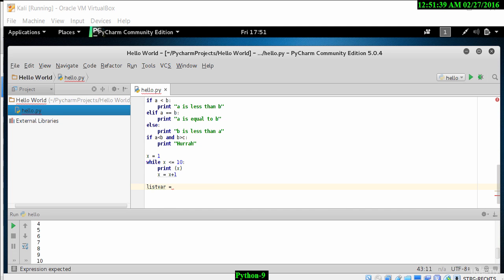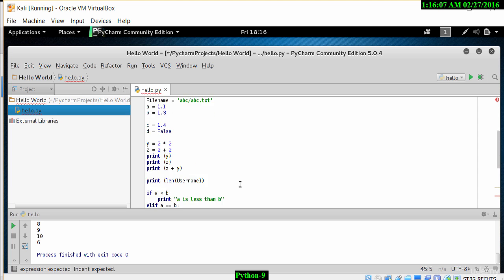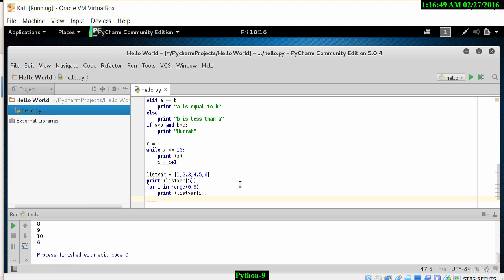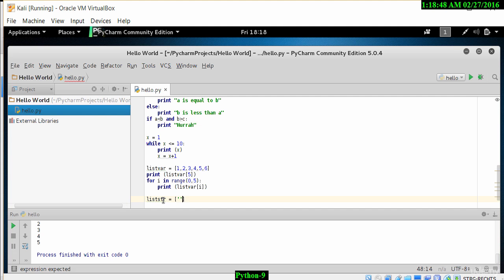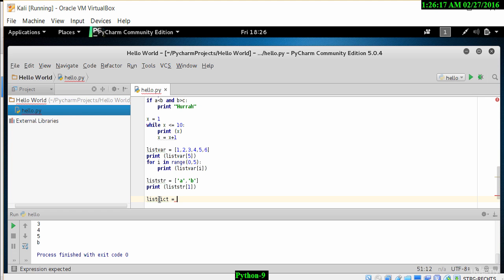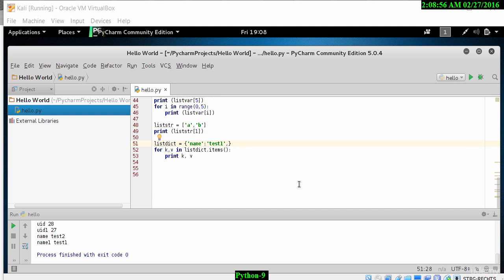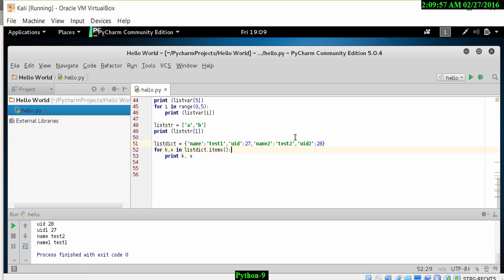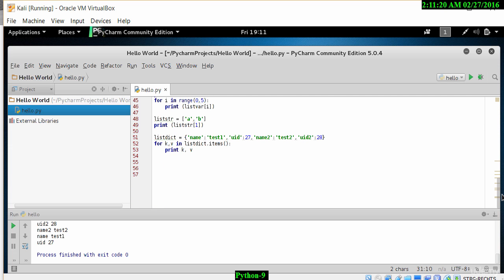10 Lists,arrays and Dictionaries